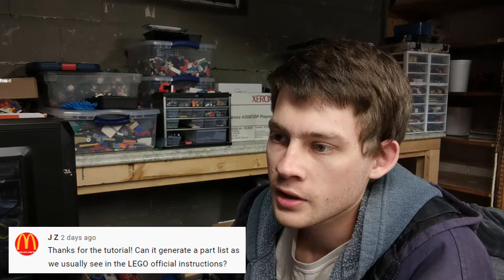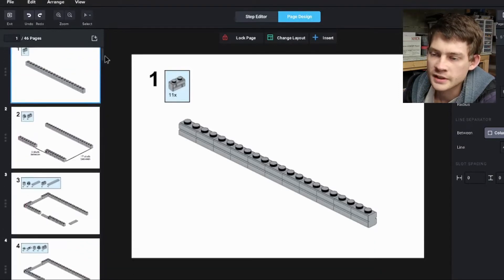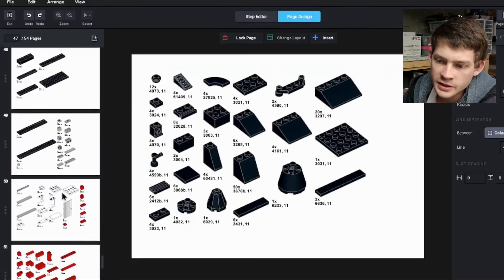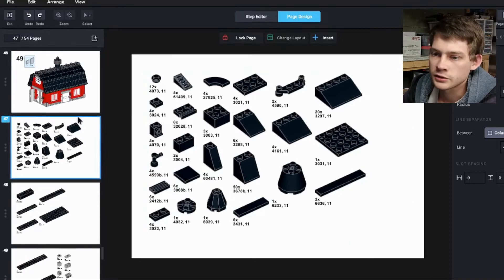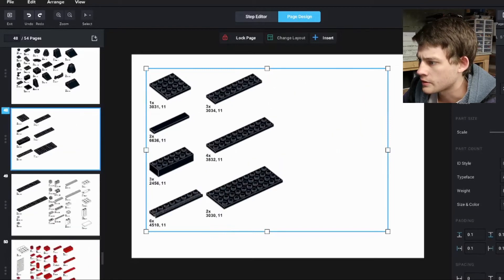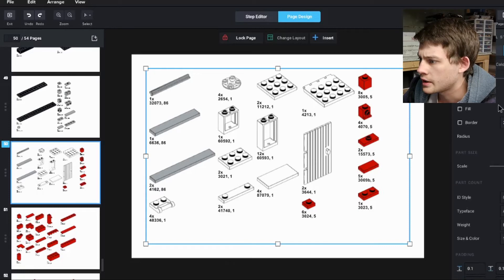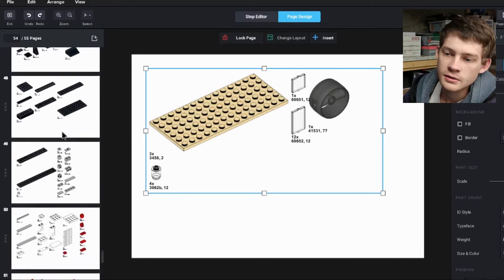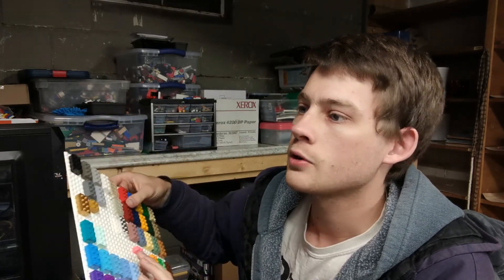How to add Parts List to Studio Instructions (BOM)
Did we help you accomplish what you were looking for? Still got questions? Don't hesitate to ask away in the comments or drop an email.

Host: Nathan Masters
Software: Studio by Bricklink